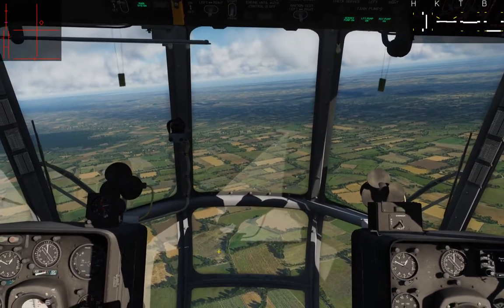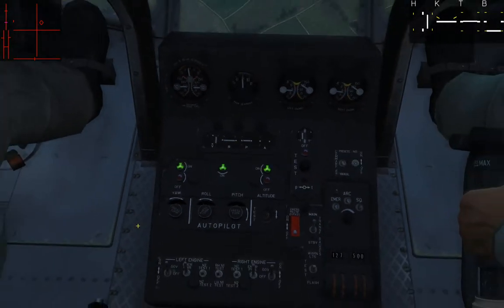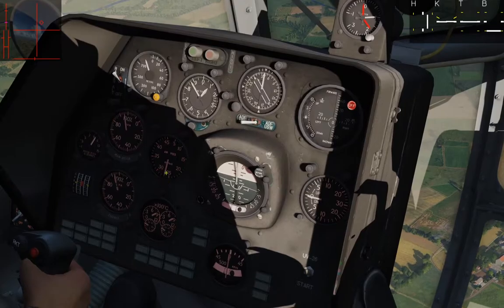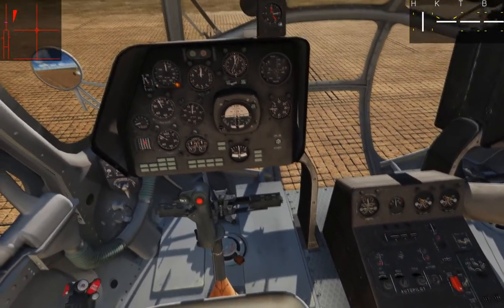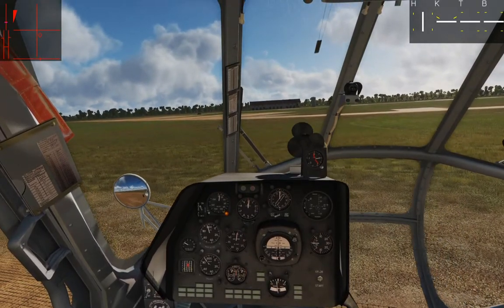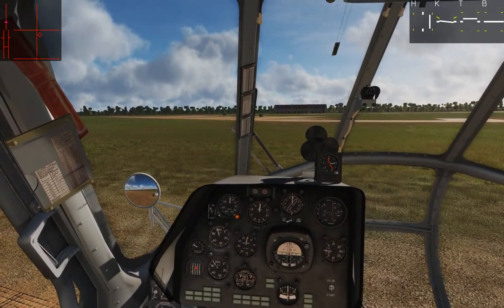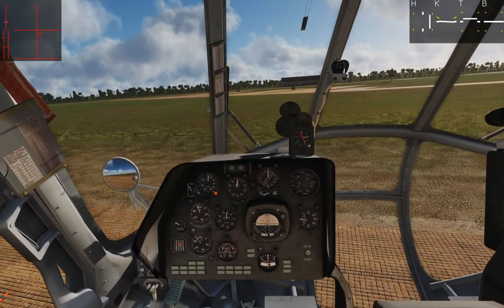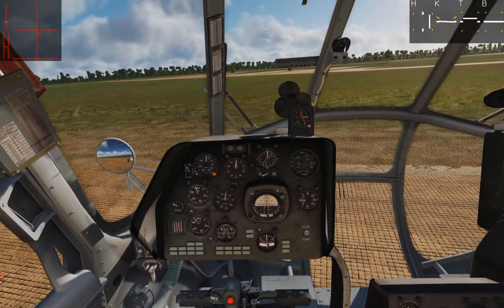DCS Mi-8: Autopilot Tutorial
Let's learn how the Mi-8's autopilot works! This will help keep you steady in the air and let you go completely hands-off during forward level flight.

00:00 - Intro
00:40 - Autopilot Panel Overview
02:00 - Adjustment Knobs
04:20 - Disabling Each Hold
05:30 - Hover Demos using different AP holds

My Hardware:
- Blue Yeti